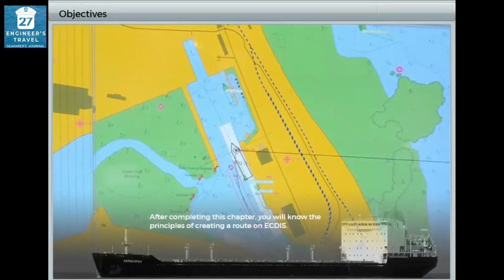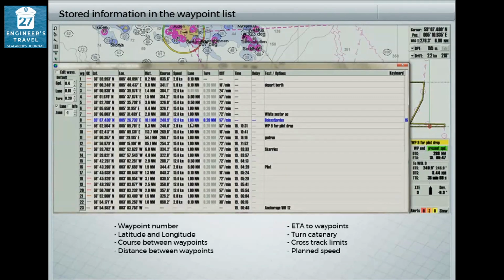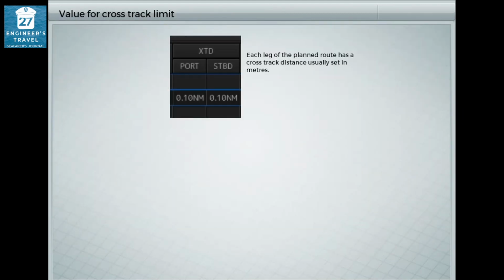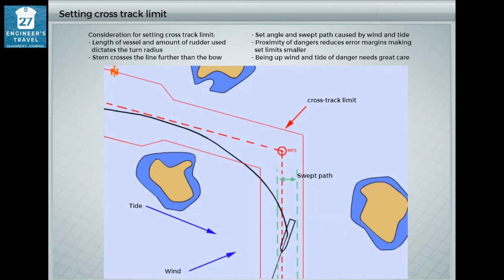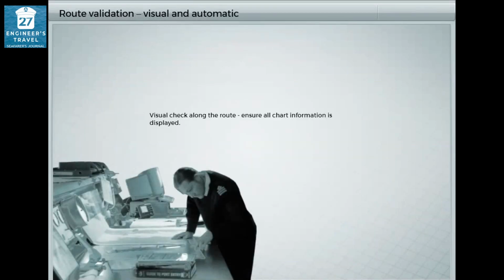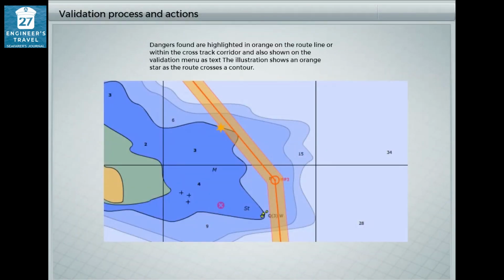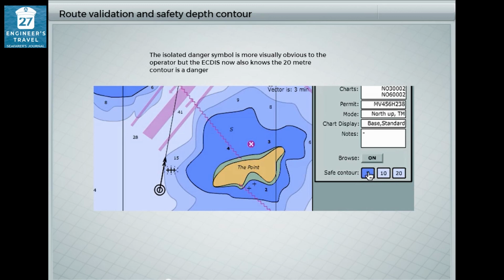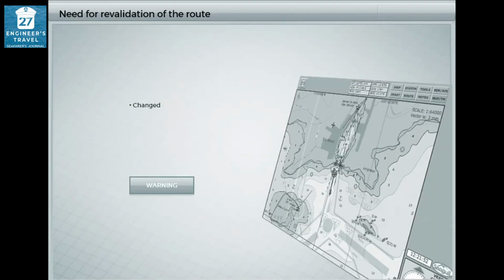Passage planning with ECDIS Creating a Route on ECDIS